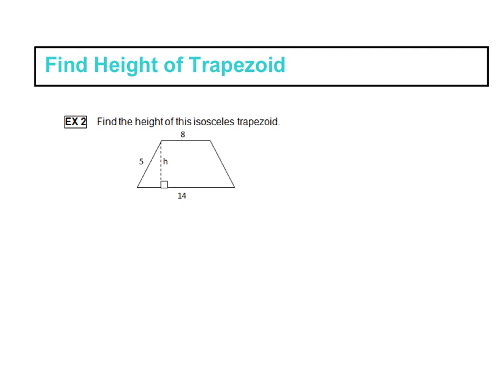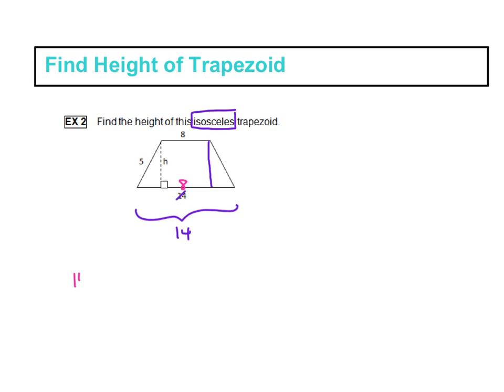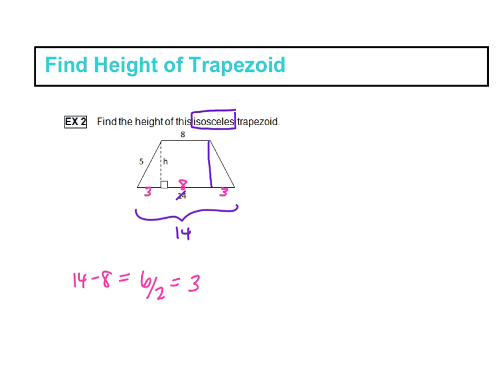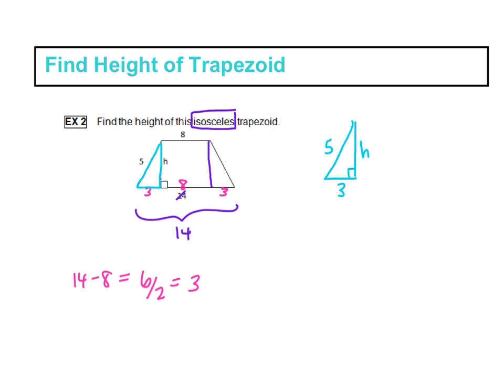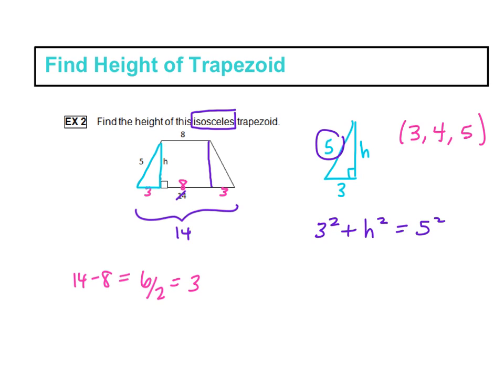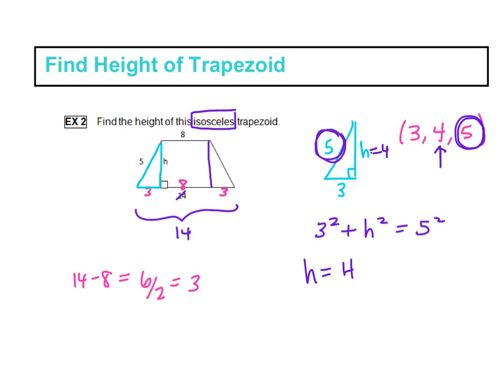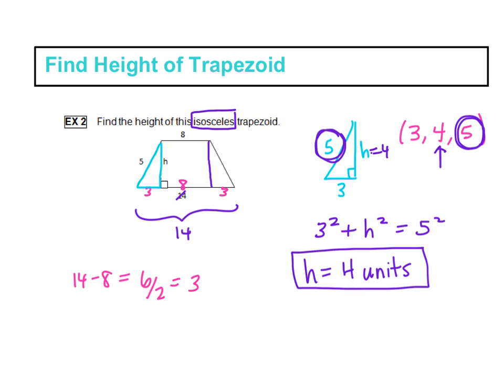Find Height of Trapezoid